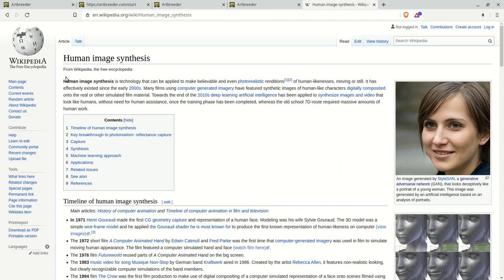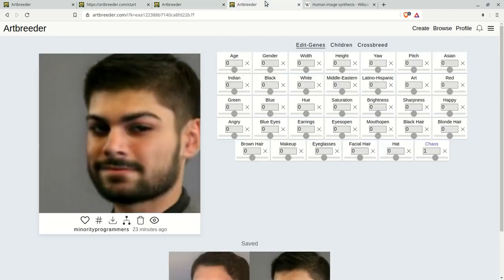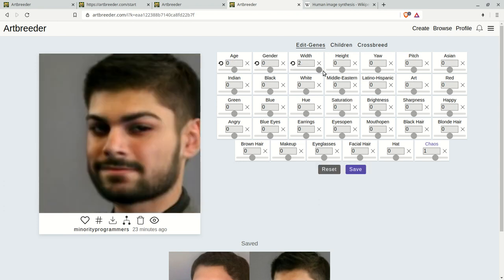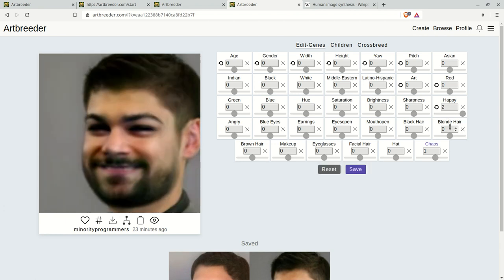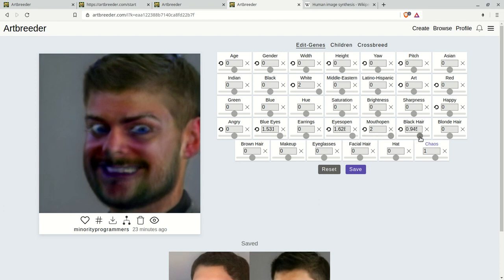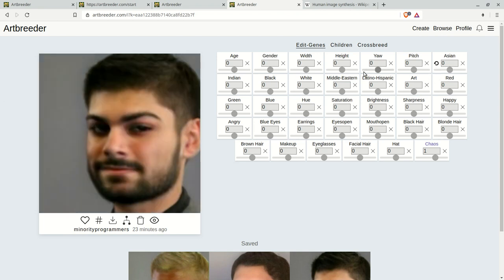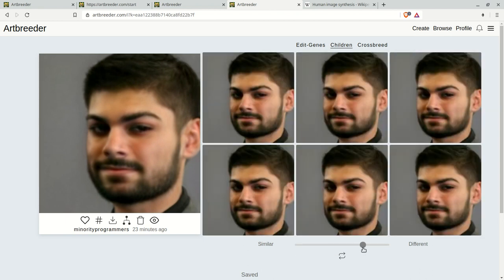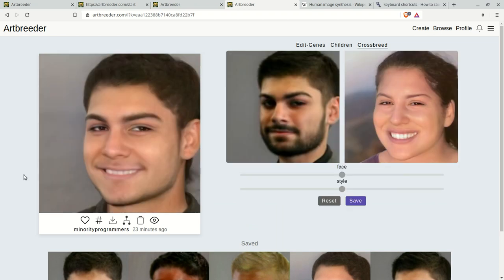OSINT Tools: How to Change Your Race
On this episode of OSINT Tools, we look at Generative Adversarial Network tools that conduct human image synthesis.

We use portrait feature to manipulate a picture of kush, emotionally, racially, and genderally. We also see what Kush's kid's will look like based on how much we want them to look like Kush. We also see what a baby between Grace and Kush would look like.